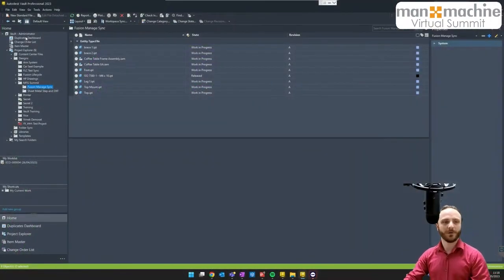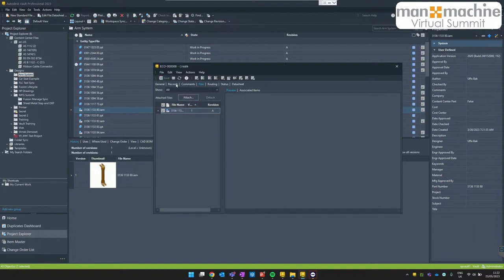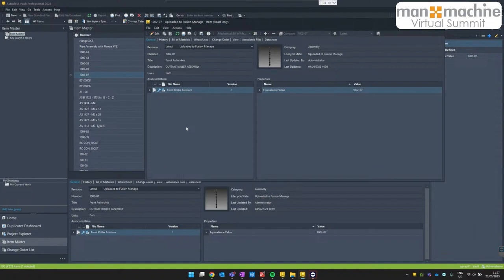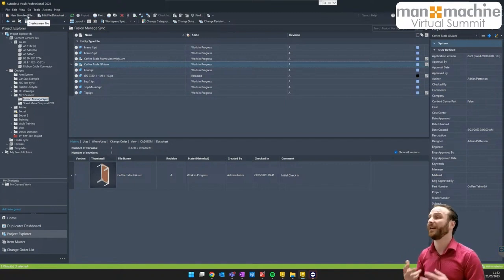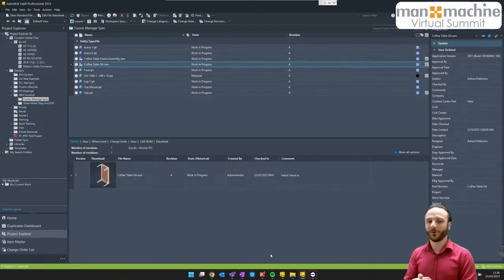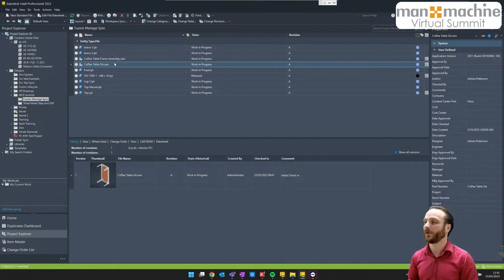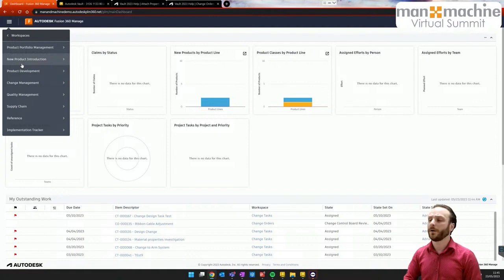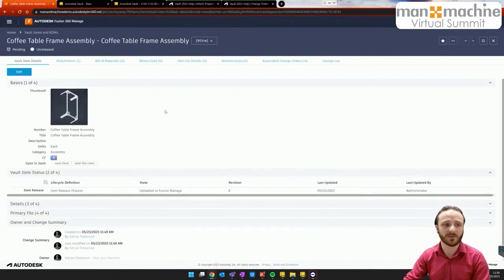Data Management and Autodesk Vault PLM - Man and Machine Virtual Summit 2023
Man and Machine bring you the latest innovation in managing your design and wider business data. Covering Autodesk Vault 2024, Fusion Manage with Upchain and PDM Booster we look into the integration and business process possibilities in this critical business area.